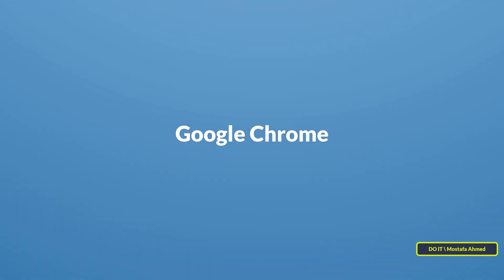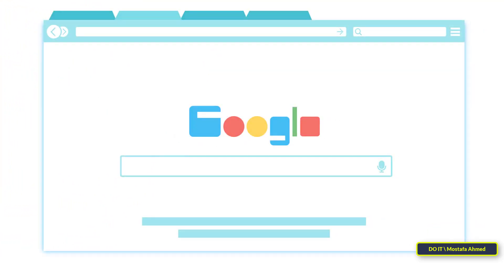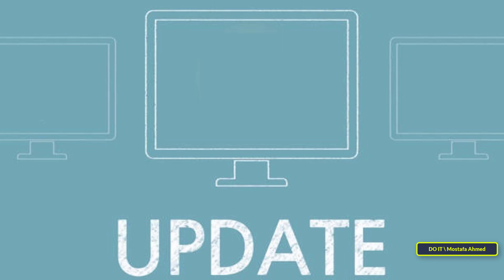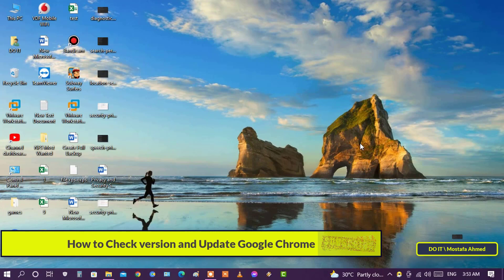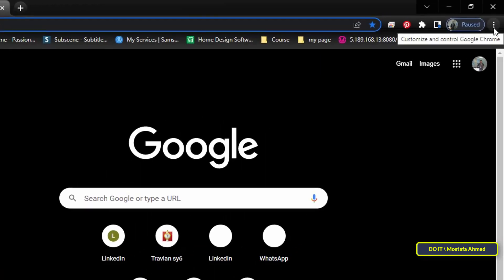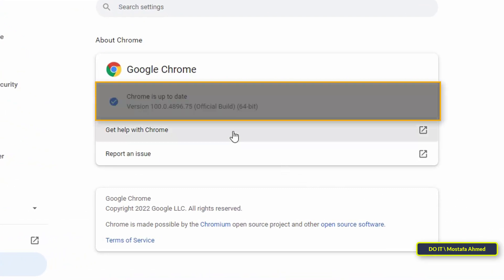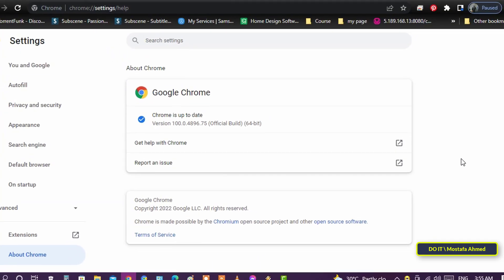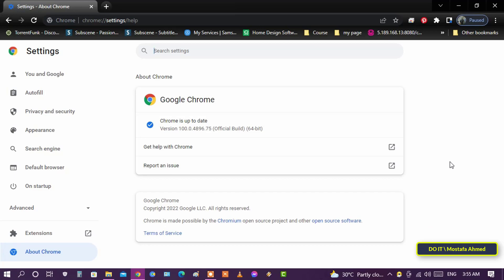How to Update Google Chrome Browser & How to Check Chrome Browser Version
In this video, I show you how to check and update Google Chrome. Google Chrome is the most popular web browser on desktop and mobile platforms around the world and the Google Chrome development team is known to release new versions regularly to add new features, improve performance, and fix bugs.
Google Chrome updates itself automatically and without the need for manual intervention. However, you should check to see if you are running the latest version of Chrome to ensure that you are receiving all the benefits available in the latest version of the browser.
Chrome updates and new releases guarantee users a high level of security and improved performance
Also in the video, I show you how to find out which version of the Chrome browser is running on your computer.
How to check version and update google chrome
How to Check Chrome version installed on your PC
How to Check Google Chrome Browser Version,
check chrome version installed on pc, Get the latest version of Google Chrome
How to Update Google Chrome Browser
How to get the latest version of the Google Chrome browser
How to Update Google Chrome to the Latest Version
What is latest version of Google Chrome
How to Update Google Chrome  ,  Google Chrome latest Version Update
How to Update Google Chrome in Windows 11, 10
How to Update Google Chrome on window 10
How To Update Google Chrome Browser In 2022
How to Update Google Chrome on Windows 11, update google chrome
How to Update my Google Chrome Browser
How to Update Chrome to the Latest Version
How to Update Chrome on Your Compute
Check Chrome Version
How to check your version of Google Chrome
How to find the version of Google Chrome on your computer
Find Google Chrome Version on Windows 10, 11